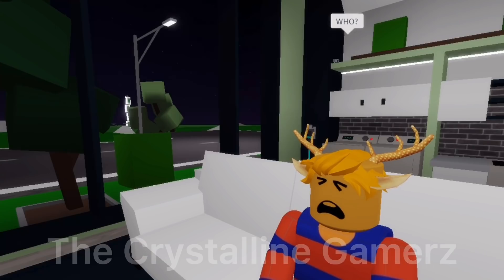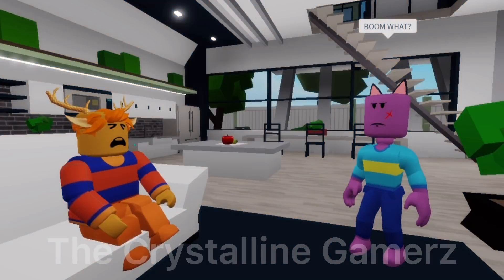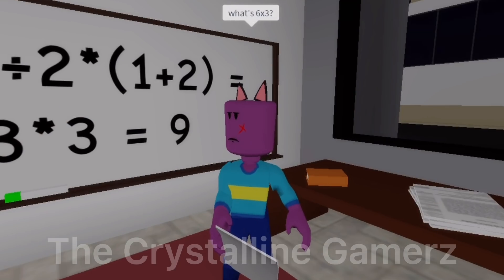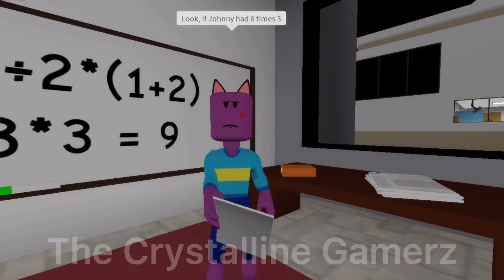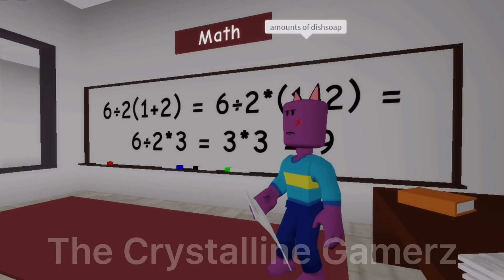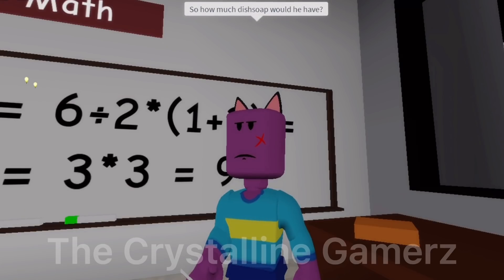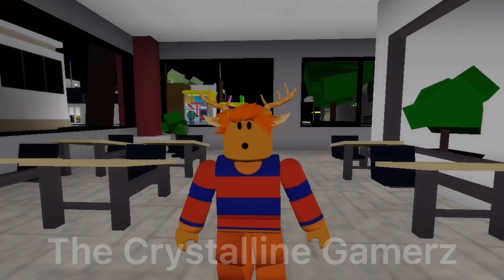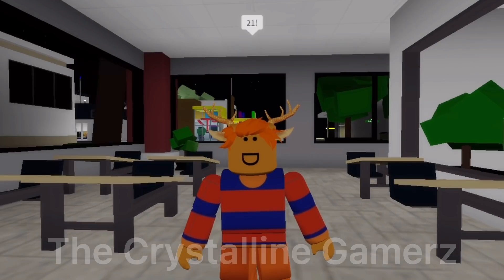6 x 3 meme | Backyardigans | Roblox Brookhaven RP